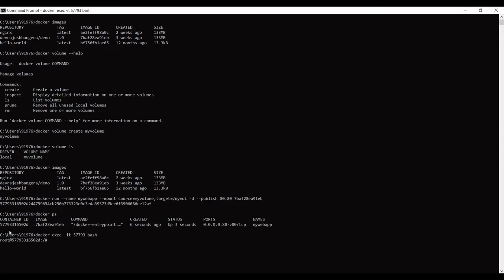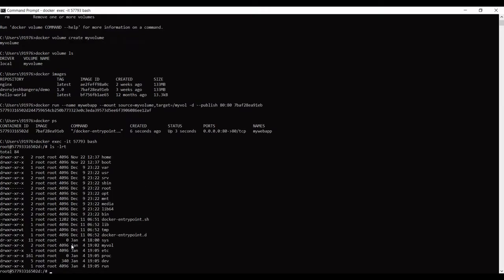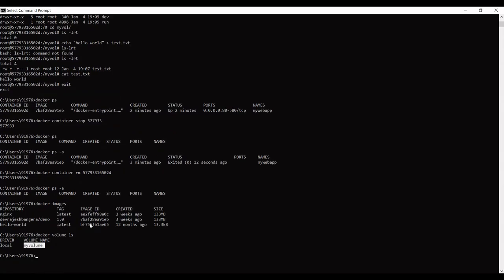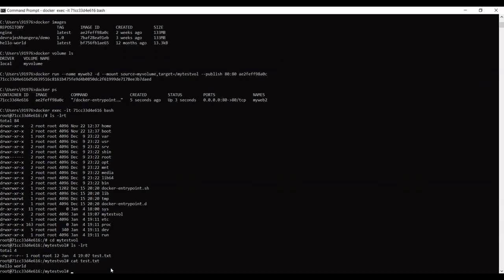7. Docker Volumes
This video tutorial demonstrates how you can use docker volumes by mounting it on multiple containers.